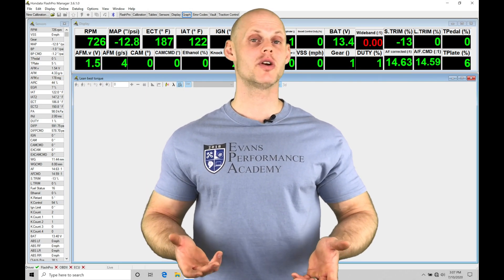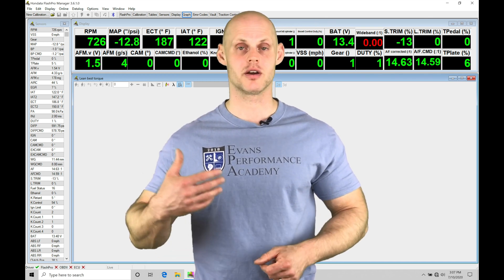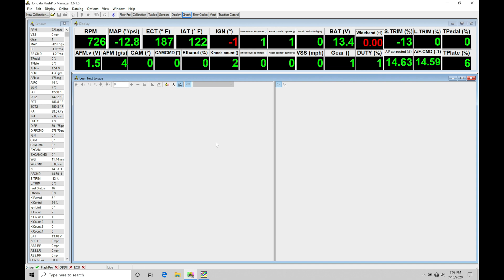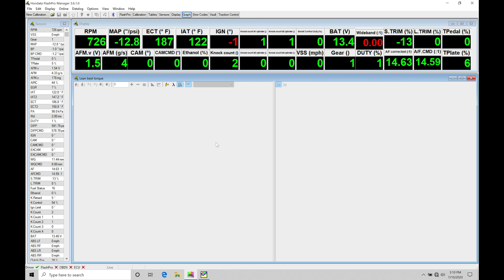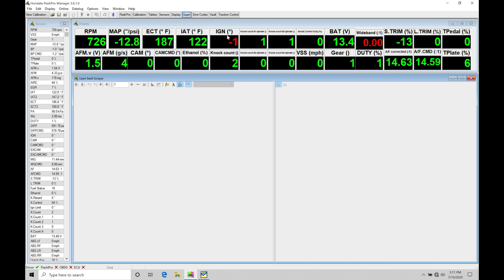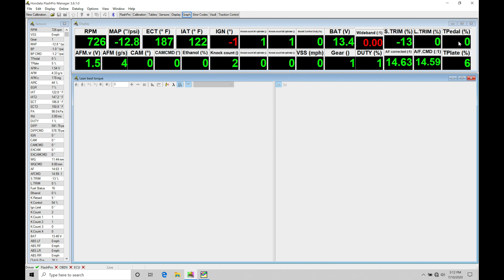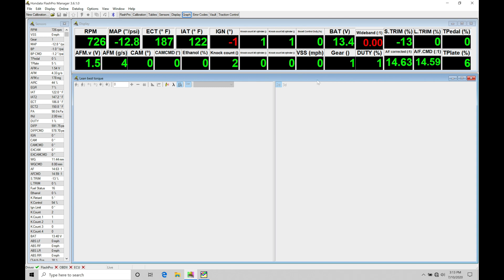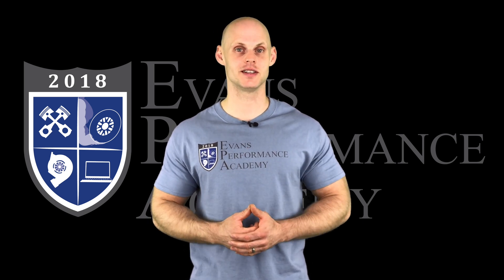Hondata FlashPro Part 32: 10th Gen Civic MAF / Fuel Tuning | Evans Performance Academy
Hondata FlashPro Part 32: 10th Gen Civic MAF / Fuel Tuning walks you through the airflow / torque modeling, MAF, and fuel tuning within the 10th gen platform using Hondata Flashpro.